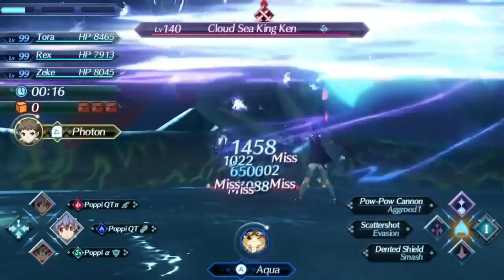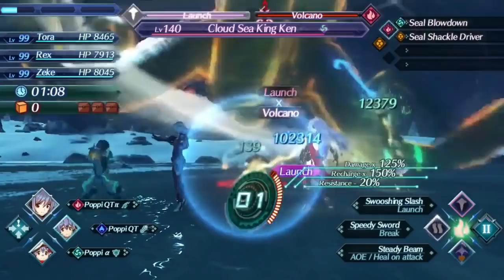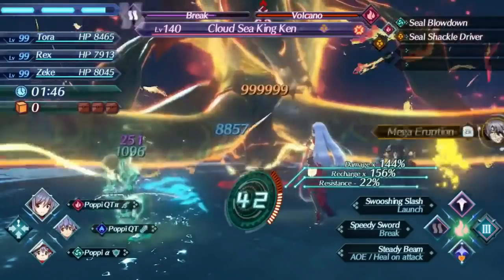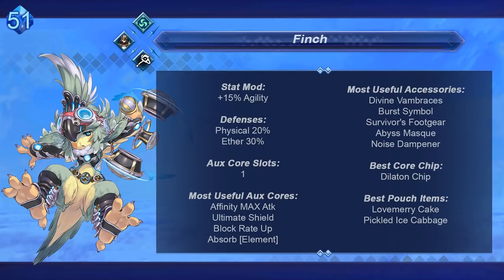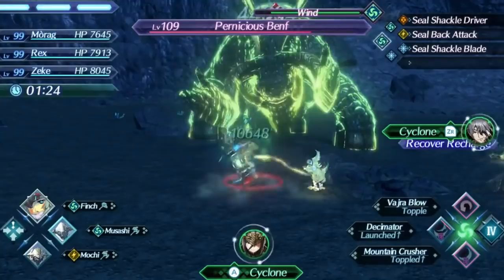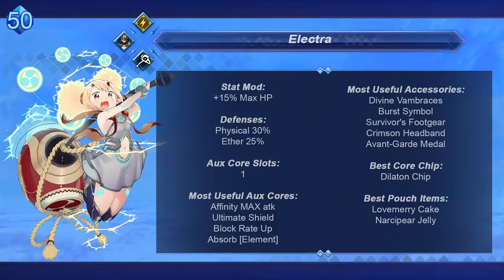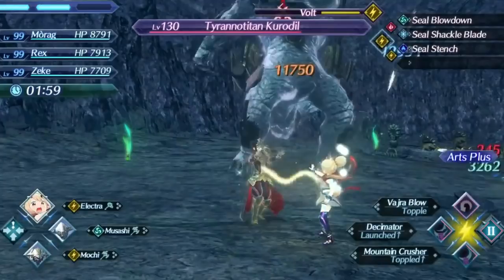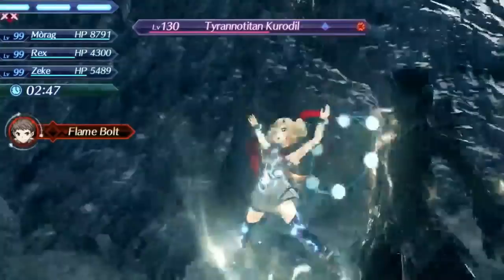Official Community Blade Tier List Part 1 | Blades 41-51 (Xenoblade 2)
Gonna go ahead and call this official since this isn't just opinion based and there have been many members of the community that have helped and contributed to this project. I was the head of it since my last video about something like this was awful. One thing I forget to say in the video is that this is mostly aimed at post game players who are in NG+ or beyond. In game was not considered as heavily. As usual, you can use your favorites and probably have some success, but on the harder difficulties and in challenge mode, it may be best to use some of the better blades. This has certainly not been an easy project, and I hope that these videos will be a useful resource for the community in months to come.

My apologies for any lack of video editing skills and my low audio. Also if I got tongue tied a few times.

Here is the discord server you can join to discuss with basically all of us:

Please consider supporting the art of PureO2 who designed all of the infographics:

A big thanks to everyone who contributed a major amount to this. Here are some of the channels of some of the great players that helped:

Here is the link to see all the info-graphics outside of video format:

Current List and timestamps:

D Tier:

41. Ursula (19:03)
42. Aegeon (17:33)
43. Dahlia (16:00)
44. Vess (14:33)
45. Floren (13:10)
46. Roc (11:39)

E Tier:

47. Godfrey (9:56)
48. Kora (8:18)
49. Dromarch (6:31)
50. Electra (4:57)
51. Finch (2:57)

As usual, thank you all for supporting my channel. The rest of videos will be released in the days leading up to Golden Country. I hope you are all just as excited to play it as I am.